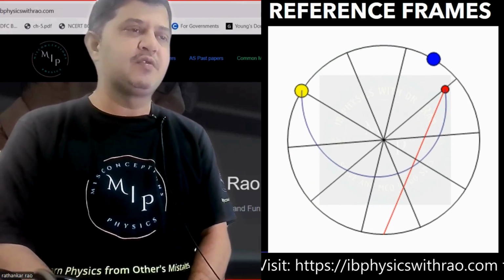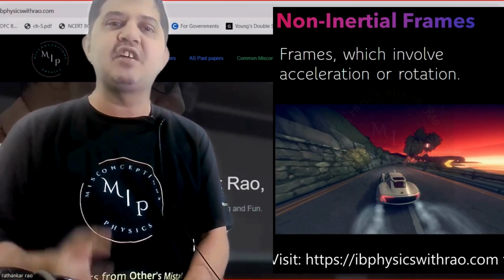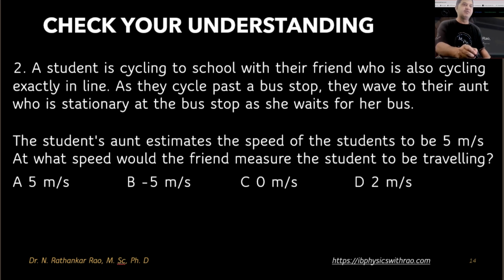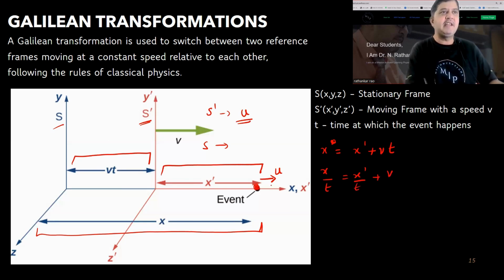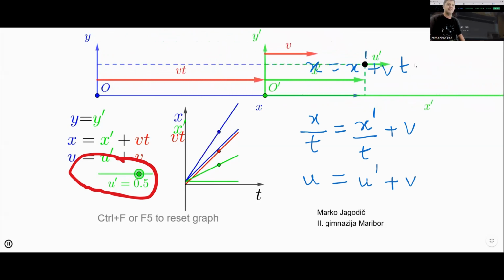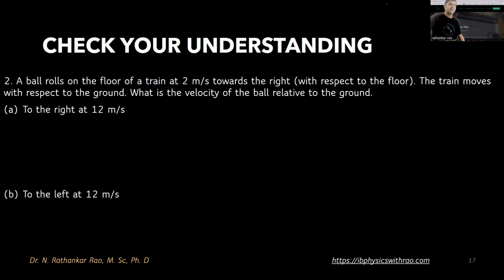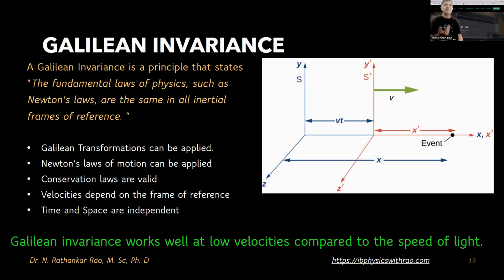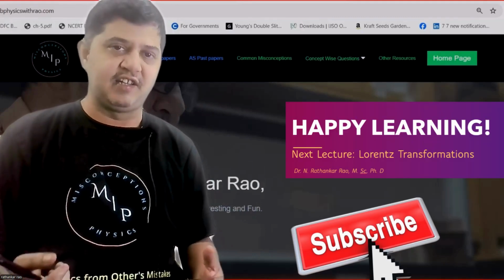A51: Galilean Transformations | IBDP (HL) Physics | Introduction to Special Relativity HL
Learn about Galilean transformations, a fundamental concept in classical mechanics, in this introductory video. Galilean transformations are a set of mathematical transformations that describe the relationship between two inertial frames of reference. In this video, we'll cover the basics of Galilean transformations, including the Galilean transformation matrix, and how they're used to transform velocities and positions between different inertial frames. Whether you're a physics student or just curious about the fundamentals of classical mechanics, this video is a great starting point for understanding Galilean transformations.